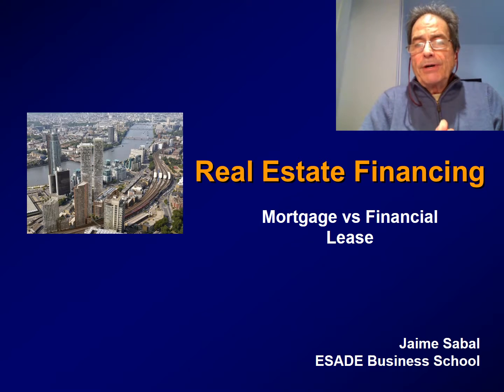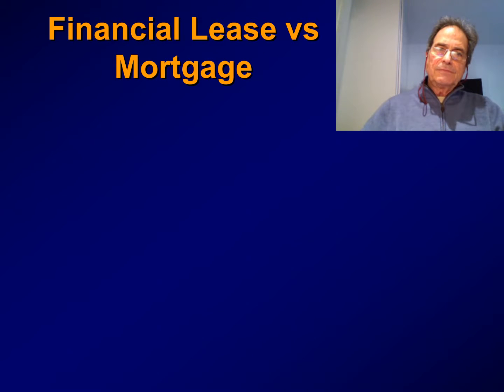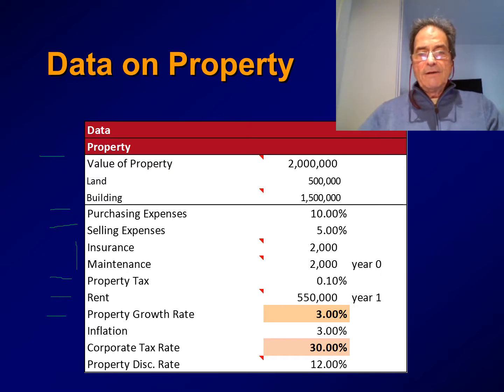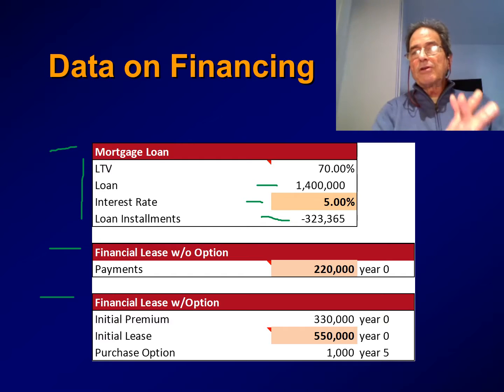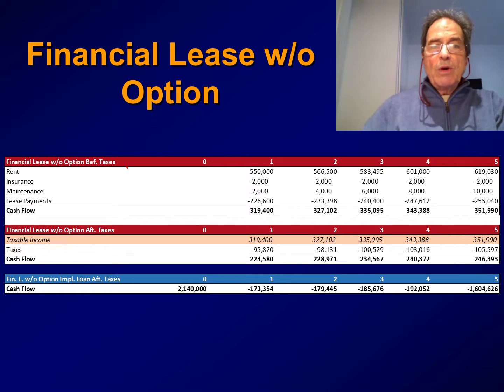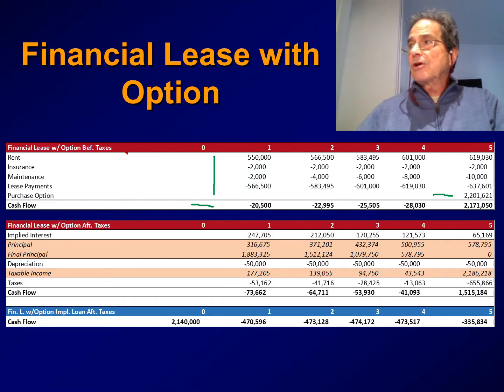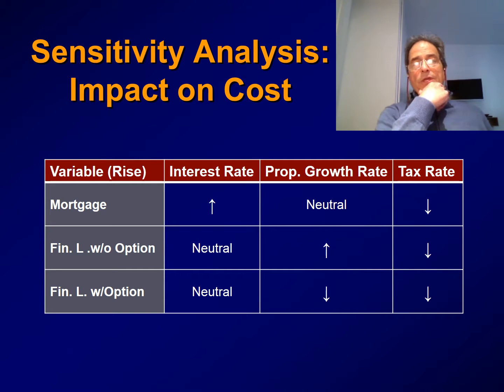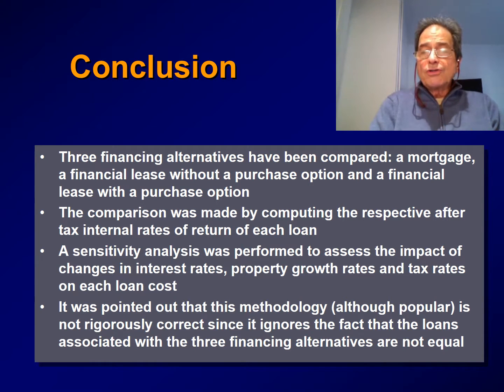(36) MORTGAGEvsFINANCIAL LEASE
The cost of a mortgage is compared with the cost of the implicit loans associated with a financial lease without a purchase option and a financial lease with a purchase option.